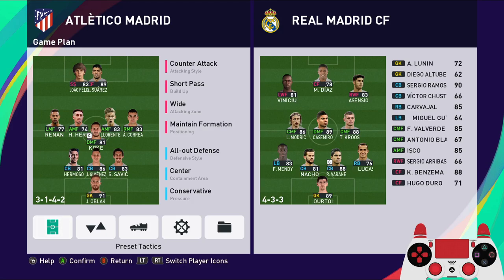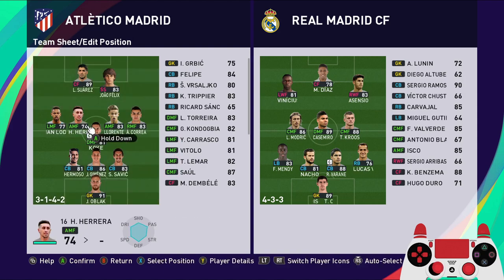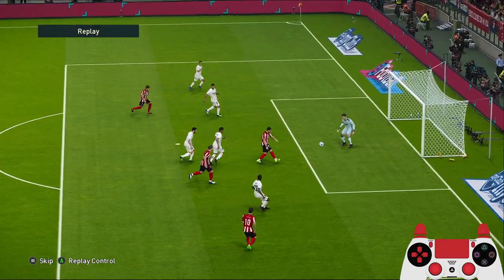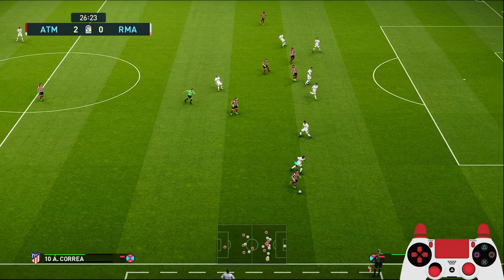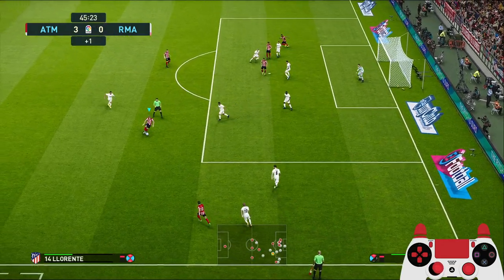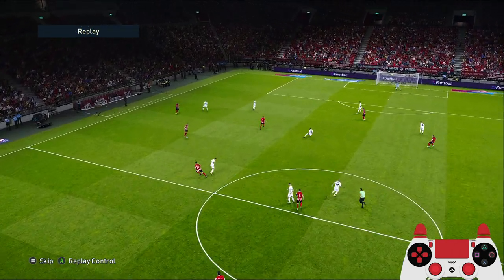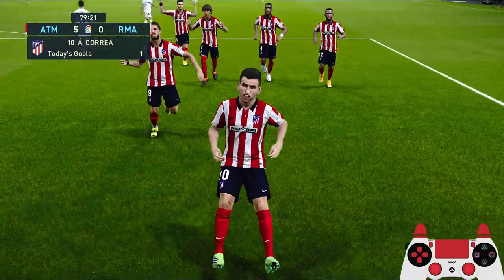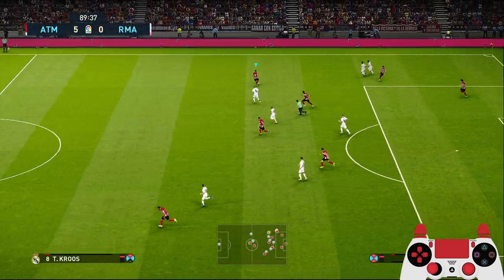PES2021 Best Formation | ATLETICO MADRID | DIEGO SIMEONE NEW 2021 TACTICS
Lets take a look at how to setup the formation and tactics for ATLETICO MADRID in PES2021.
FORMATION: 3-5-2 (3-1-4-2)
TACTICS: DIEGO SIMEONE'S NEW 2021 TACTICS